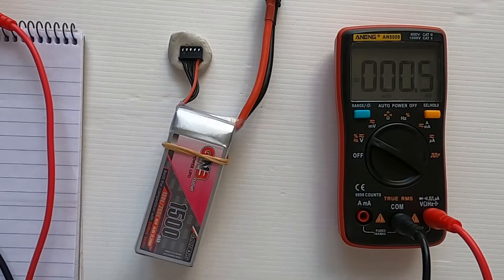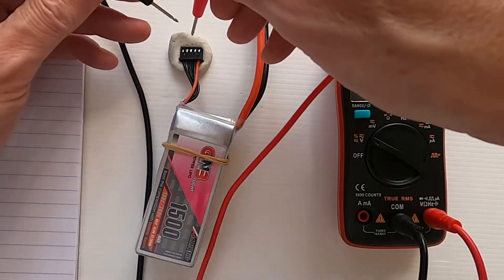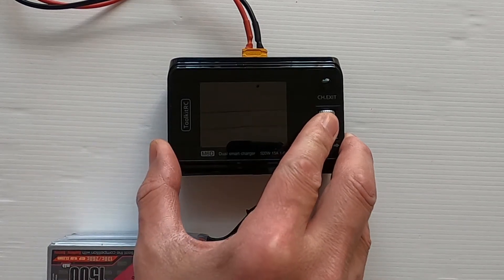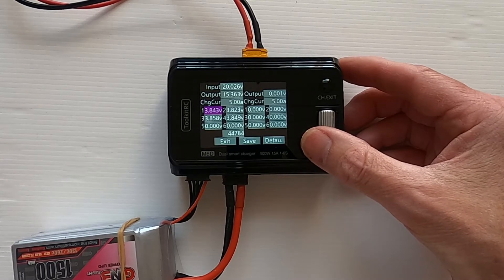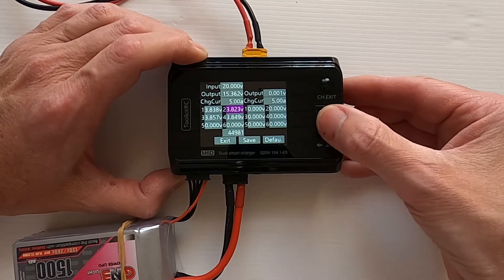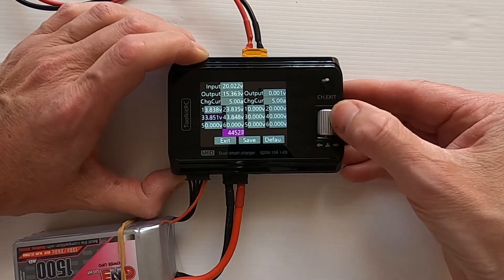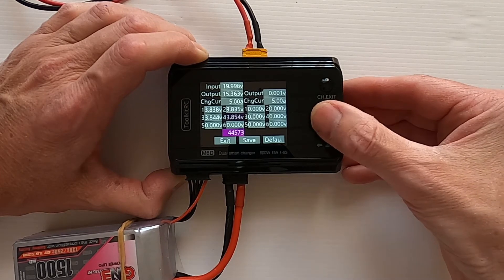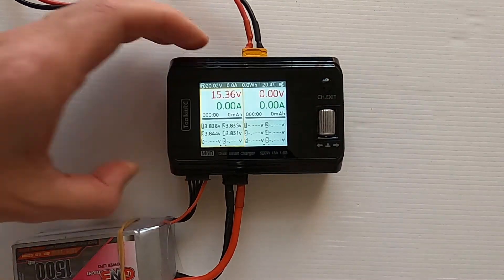How to do Battery Voltage Calibration in the ToolkitRC M6D Smart Charger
In this video I go through the process of battery voltage calibrating the ToolkitRC M6D Smart charger. I do suggest you only use a quality multi meter for this calibration process.

Happy Flying.